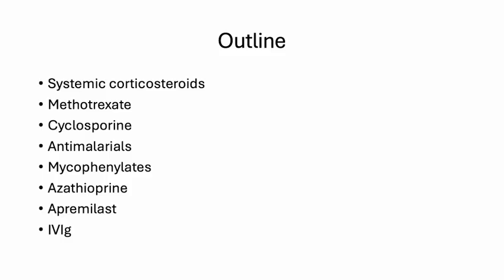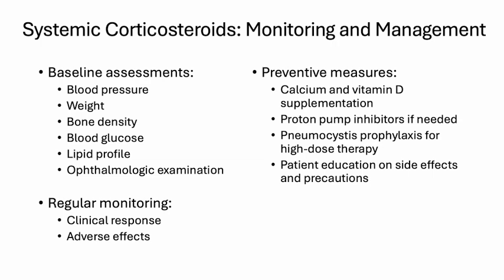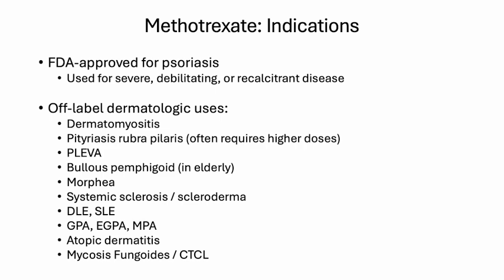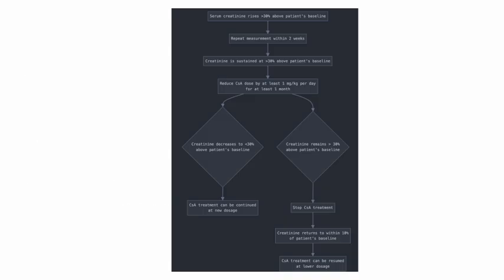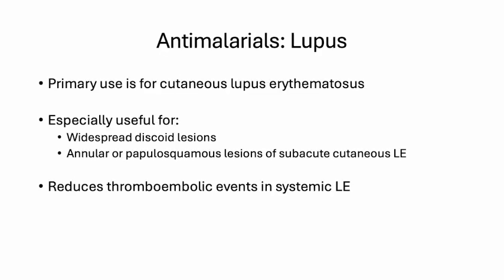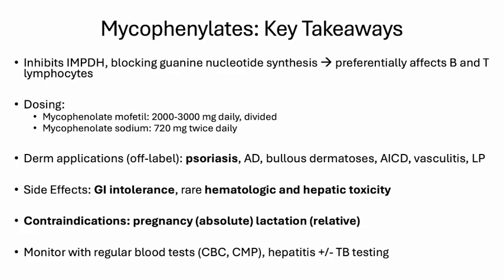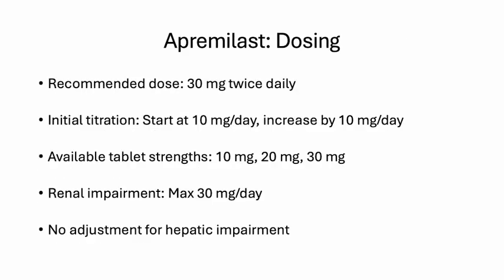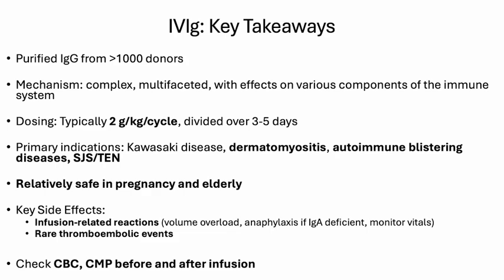Systemic Immunomodulators in Dermatology 1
0:00 - Introduction
01:45 - Systemic Corticosteroids
13:25 - Methotrexate
22:58 - Cyclosporine
31:49 - Antimalarials
40:08 - Mycophenylates
46:28 - Azathioprine
53:13 - Apremilast
59:02 - IVIg

In this video, we'll break down the basics of several systemic immunomodulatory medications used in dermatology, focusing on their mechanisms of action, common indications, and potential side effects. We'll cover everything from traditional immunosuppressants like corticosteroids, methotrexate, and cyclosporine to newer medications like Apremliast.

By the end of this video, you'll hopefully have a better understanding of when to consider systemic therapy, how to choose the right medication for your patient, and how to monitor for and manage potential complications.

Whether you're just starting your residency or preparing for boards, this video will equip you with the knowledge you need to safely and effectively use systemic immunomodulators in your practice.